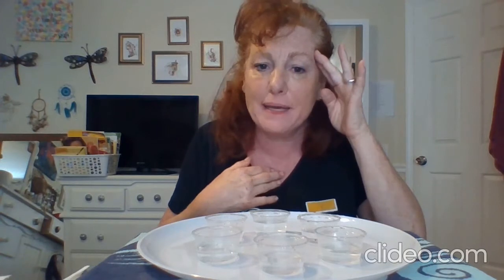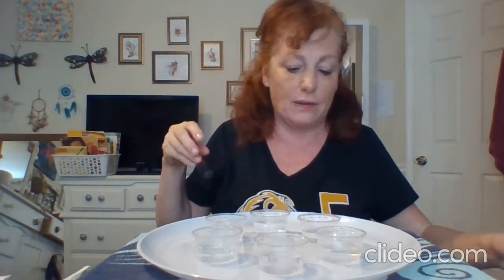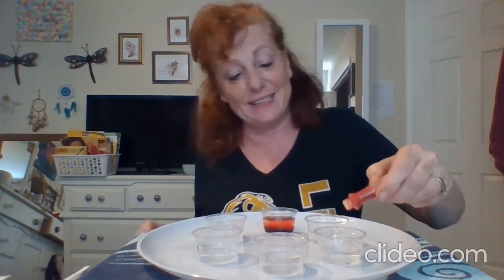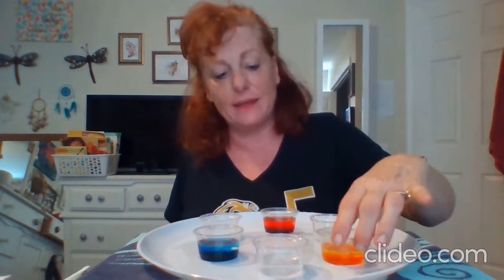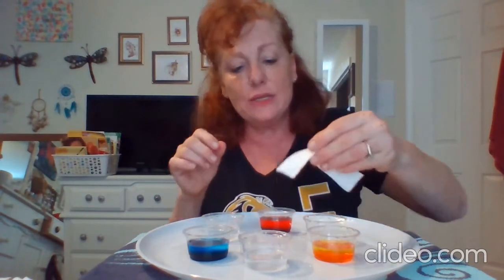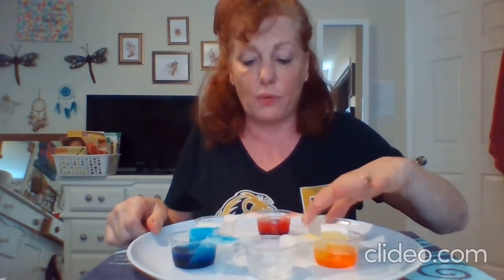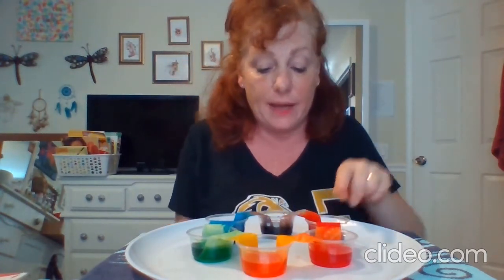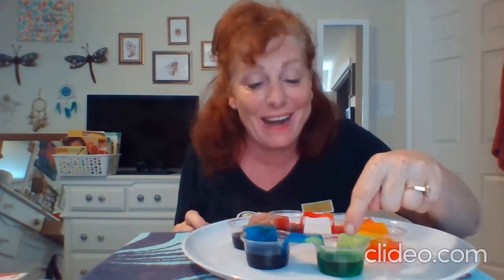Walking Rainbow Experiment